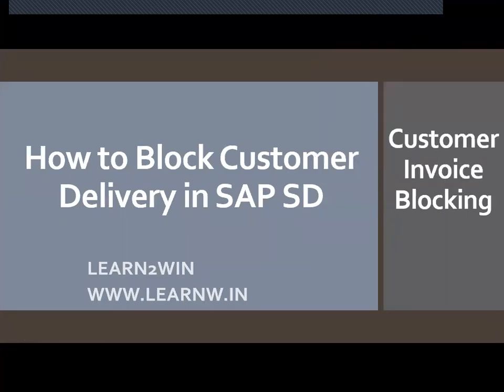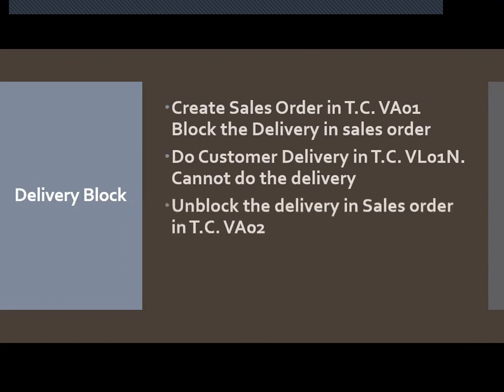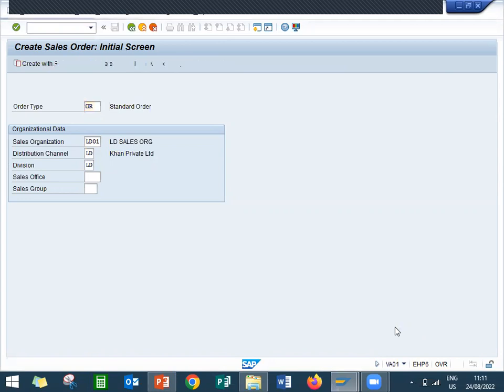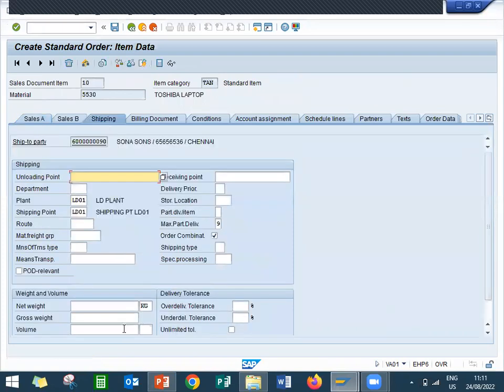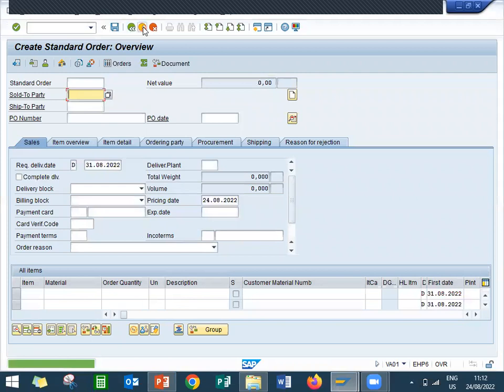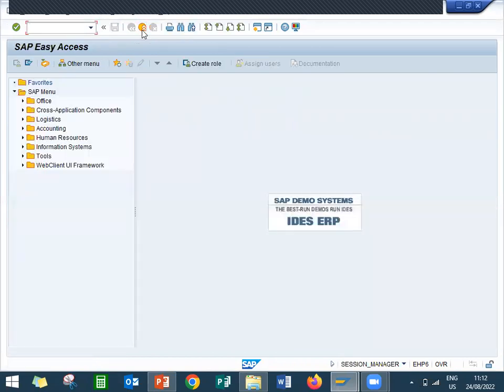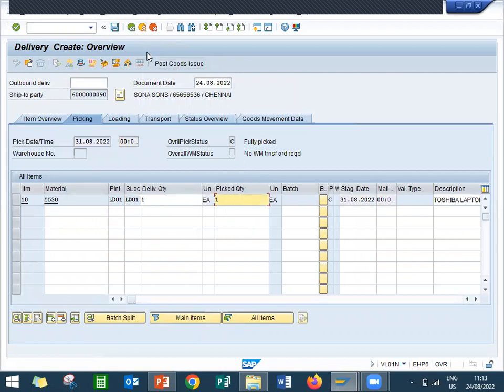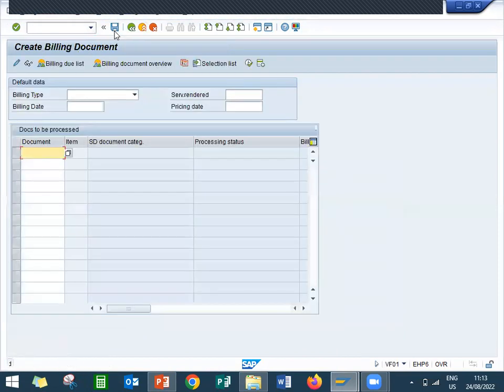Block Customer in sap sd | sap sd tutorial for beginners | sap sd full course | sap sd module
Block Customer Delivery in SAP SD
blocking sales order in sap sd
block delivery in sales order
delivery block in sap sd
customer delivery block in sap sd
customer delivery blocking in sap sd
delivery blocking in sap sd
delivery blocking in sales order
sales order processing